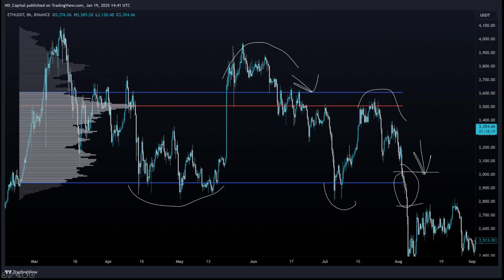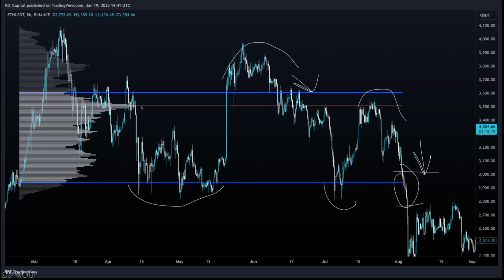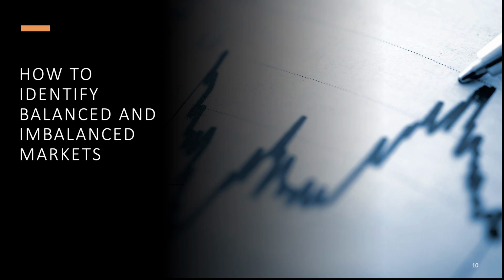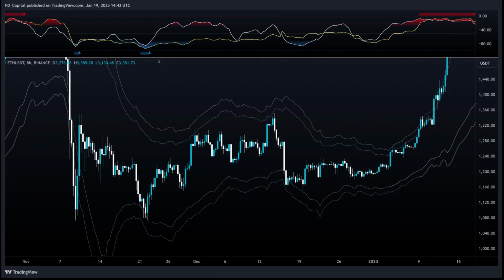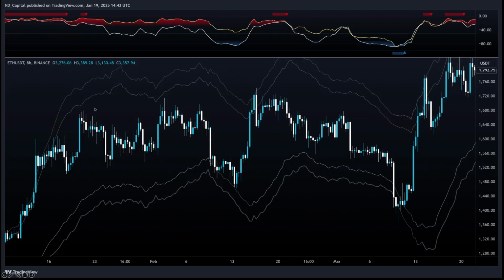Balanced vs Imbalanced Markets : The Core of Market Dynamics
📊 Trade on BitUnix , Deposit Bonus + Fee refunds!